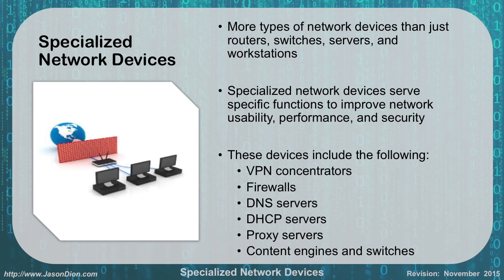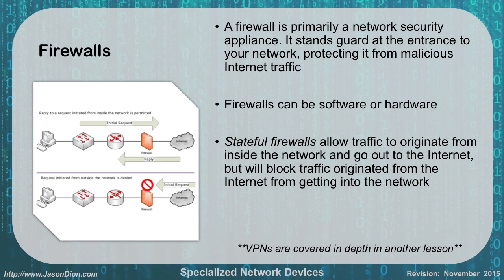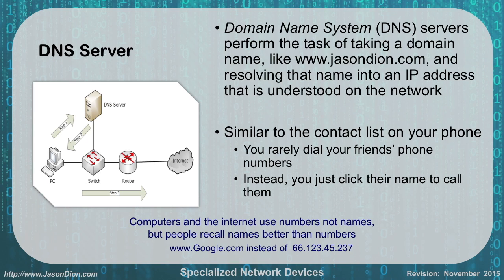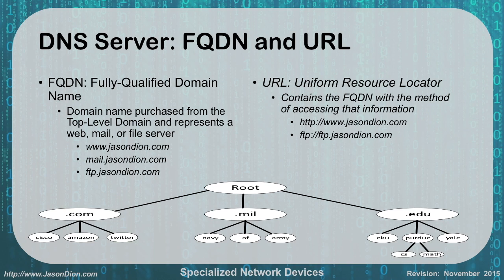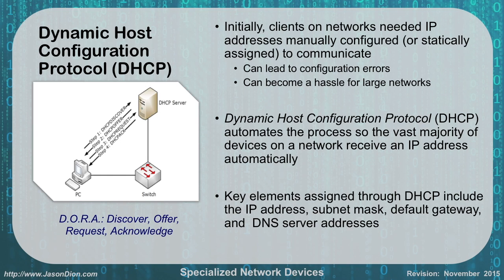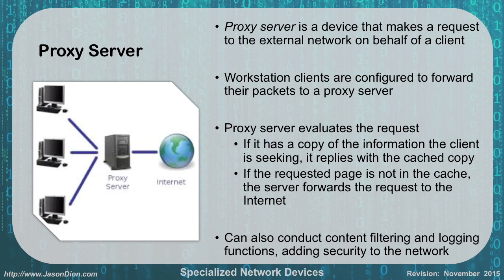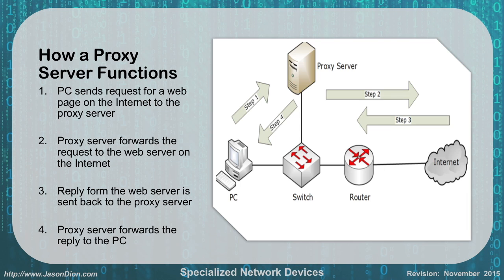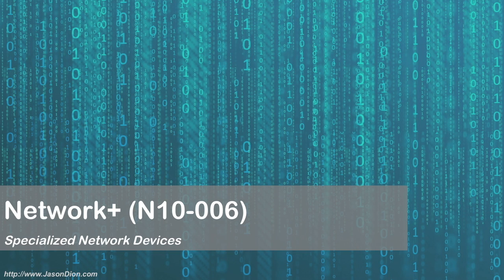22 - Specialized Network Devices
This video covers Specialized Network Devices as covered by the Network+ exam.